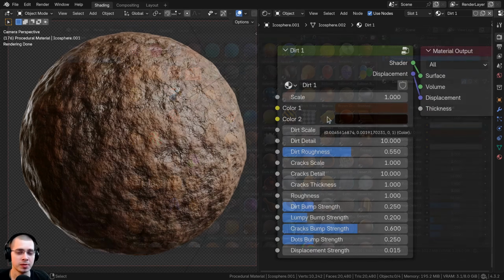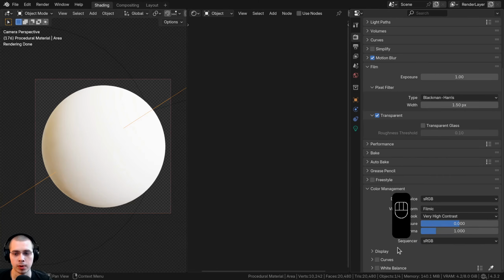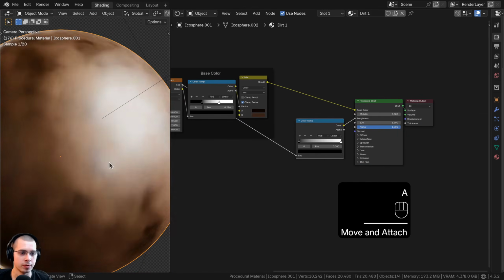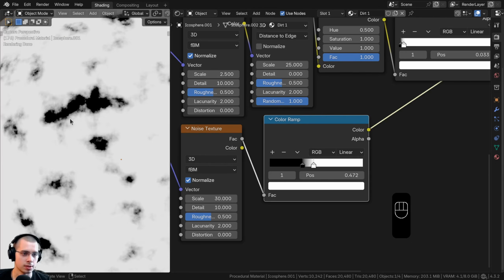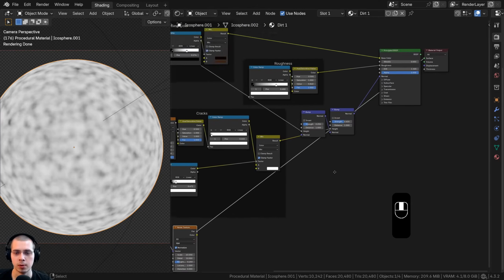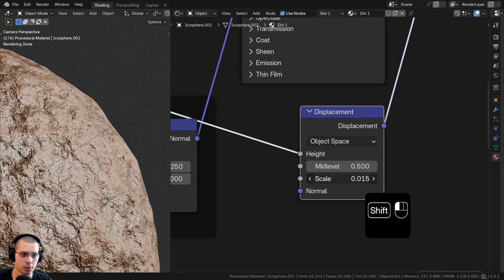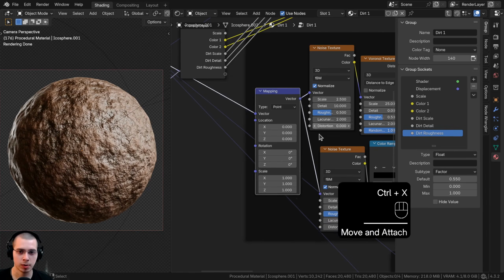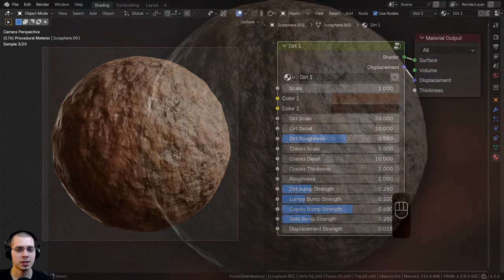Procedural Dirt Material (Blender Tutorial)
In this Blender tutorial we will create this Procedural Dirt Material.

● Timestamps:
0:00 Intro
1:02 Customizable Node
2:01 Support the Channel
2:27 Scene Setup
4:36 Procedural Setup
16:12 Node Group
21:28 Closing